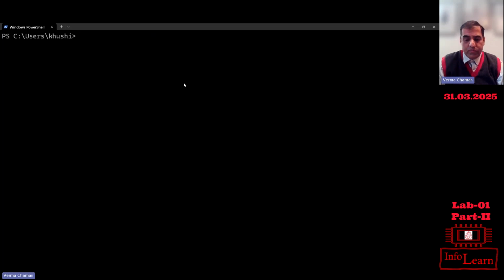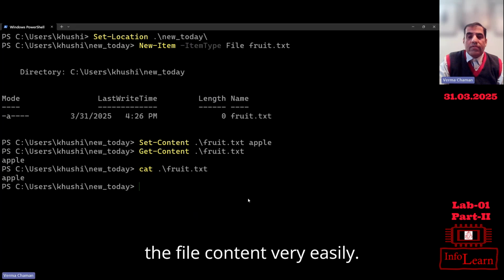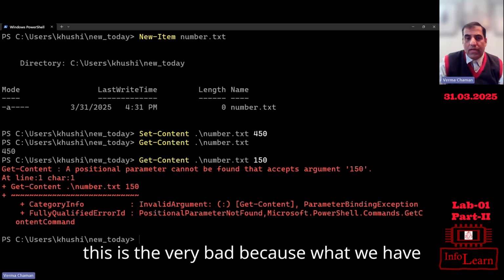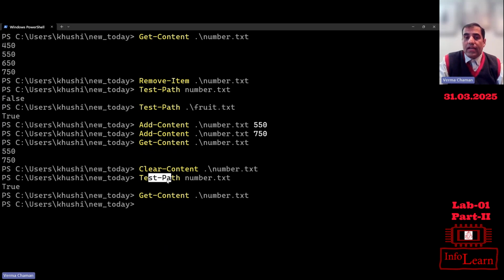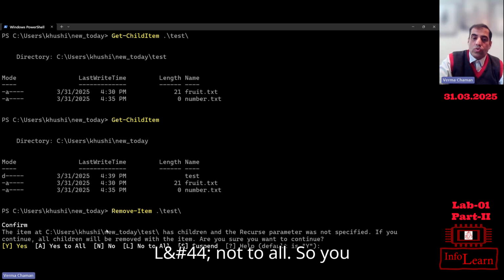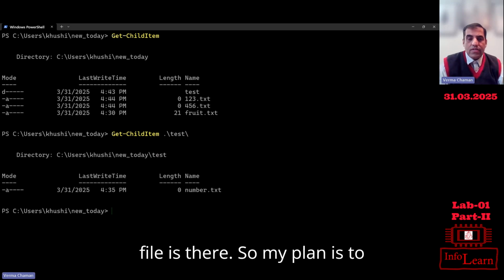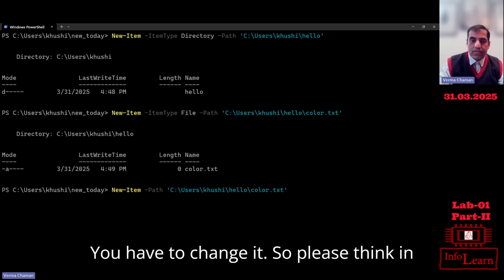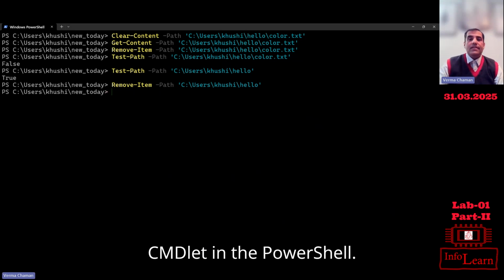PowerShell: File & Folder Management Part-II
Set-Content, Add-Content, Get-content, clear-content
Copy-Item, Move-Item, Remove-Item, Test-Path